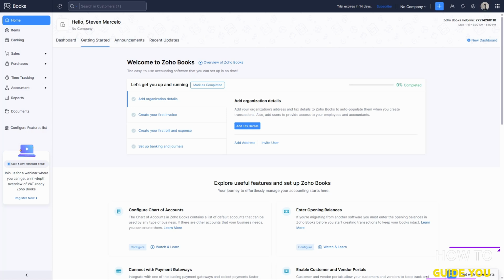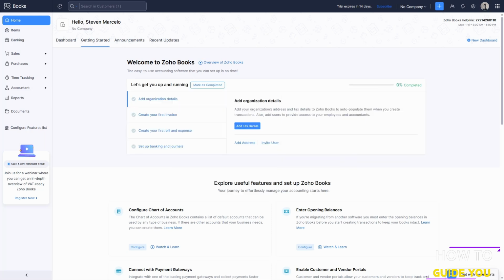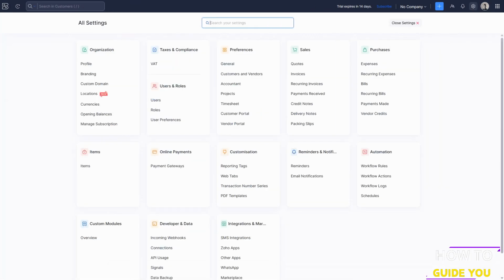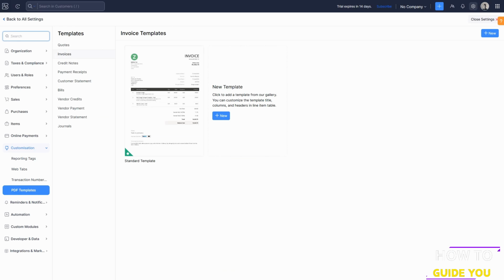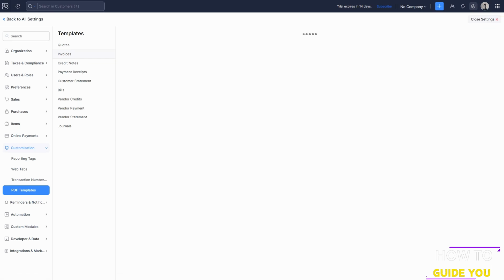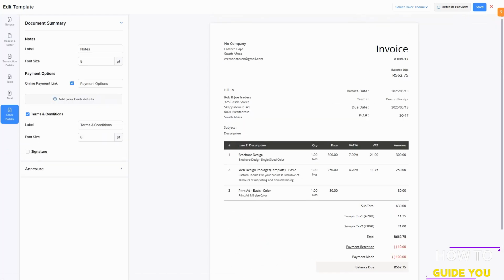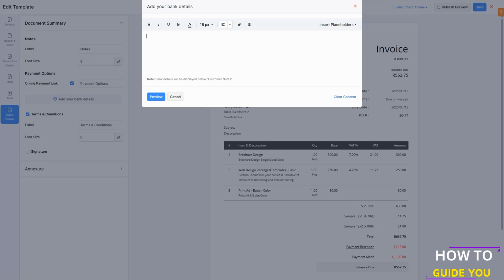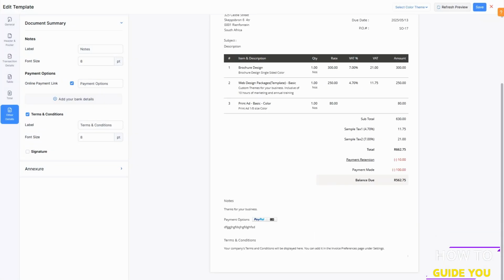How To Add Bank Details To Zoho Invoice - New Method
how to add bank details to zoho invoice? In this video, you'll learn step-by-step how to do it easily. Whether you're new to zoho invoice, zoho, or even zoho books, this guide will help you understand how to set up your bank information quickly. We'll show you how to use zoho invoice beginners guide style, so it's perfect if you're just getting started.

 If you're wondering how to use zoho books or just how to get paid faster using zoho invoice, this video is for you.

Watch now and learn how to set up your payment details and get your invoicing done right with zoho.